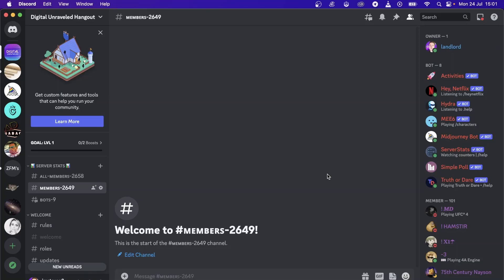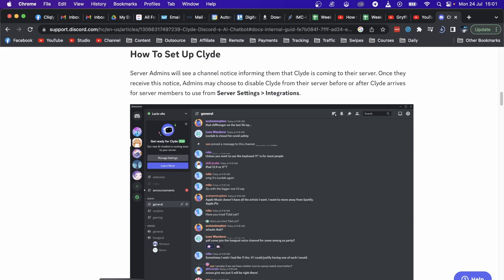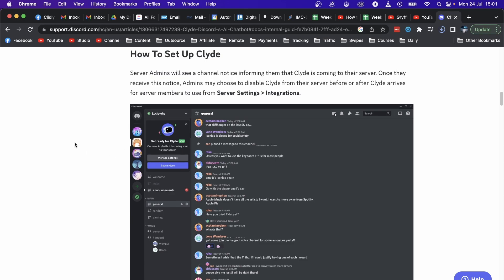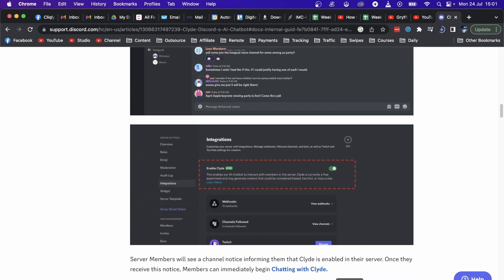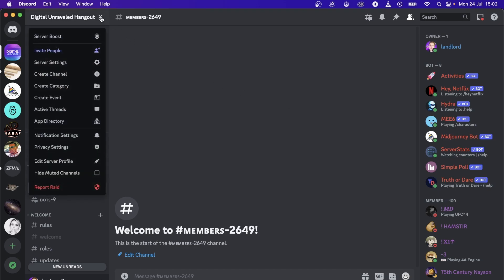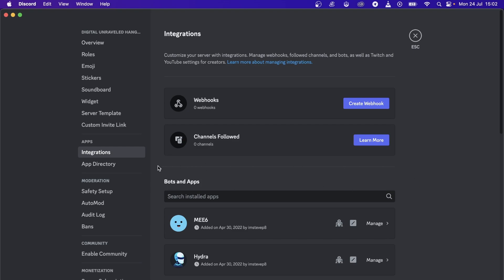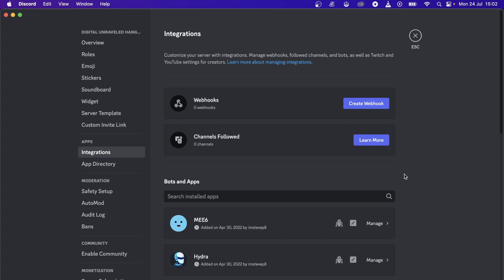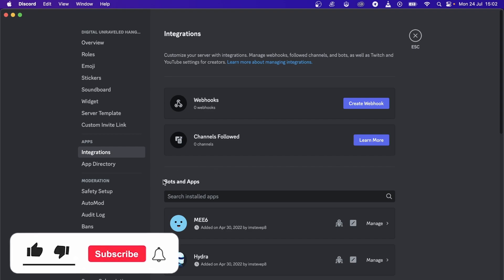How To Get Clyde AI In Your Own Server (Explained)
Learn How To Get Clyde AI In Your Own Server